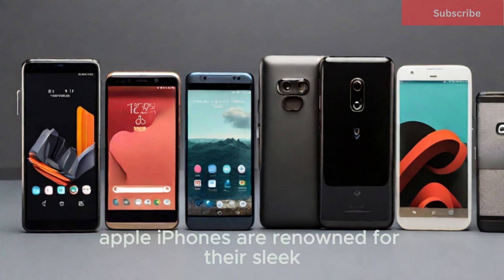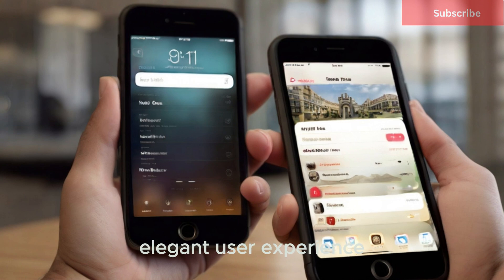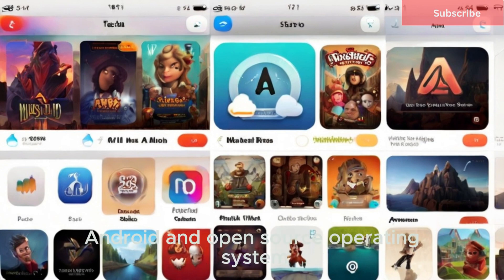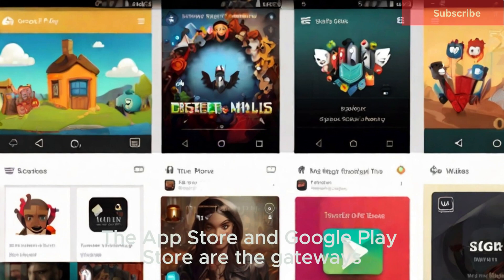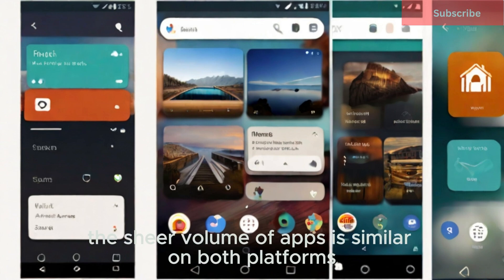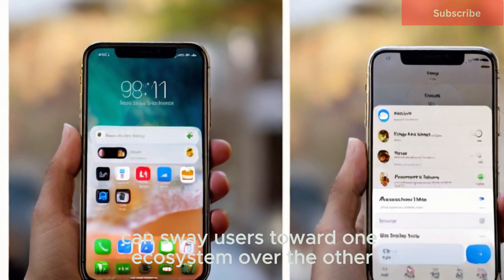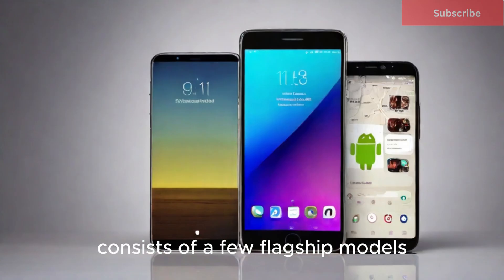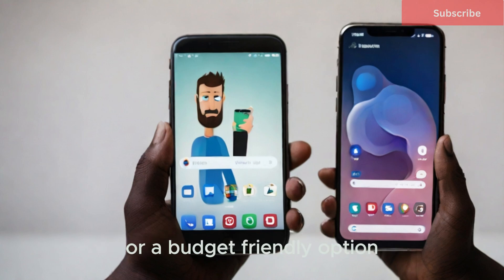iPhone vs. Android | Unveiling the Mobile Frontier!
📱 Welcome to [Your YouTube Channel Name]! In this episode of TechTalk, we embark on a journey through the vibrant landscape of smartphones, pitting the iconic iPhone against the versatile Android devices. 🌐

🔍 Explore the sleek and minimalistic design of Apple's iPhones and dive into the diverse world of Android phones, where options abound. From the polished Apple ecosystem to the open-source flexibility of Android, we break down the nuances that influence your daily mobile experience.

🤔 Which operating system suits your style – the user-friendly iOS or the customizable Android? Join us as we compare the app ecosystems, delve into customization possibilities, and navigate the unique strengths of both platforms.

📊 Discover the hardware diversity offered by these giants. Whether you're an Apple aficionado or an Android enthusiast, there's a device tailored to your preferences and budget.

🔥 Don't miss out on the conclusion, where we weigh the pros and cons, helping you make an informed choice in the ever-evolving world of smartphones.

📢 Join the conversation in the comments below: Are you Team Apple or Team Android? Share your thoughts and let the TechTalk community thrive!

Thanks for tuning in to [Your YouTube Channel Name] - Your Tech Hub for the Future! 🌟